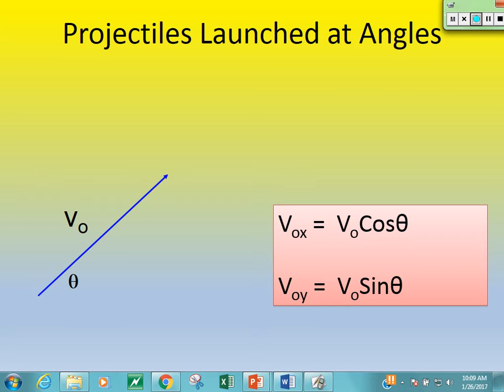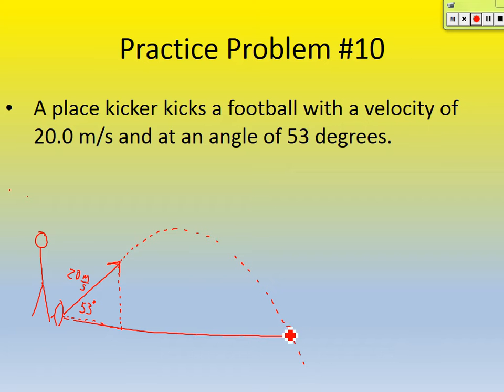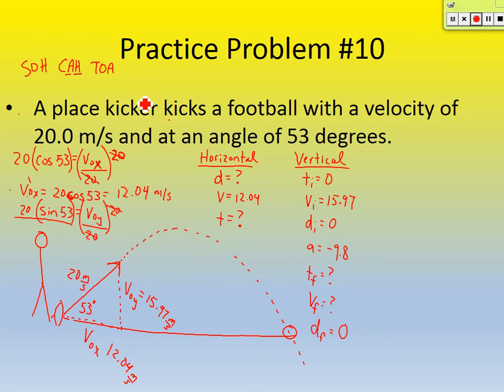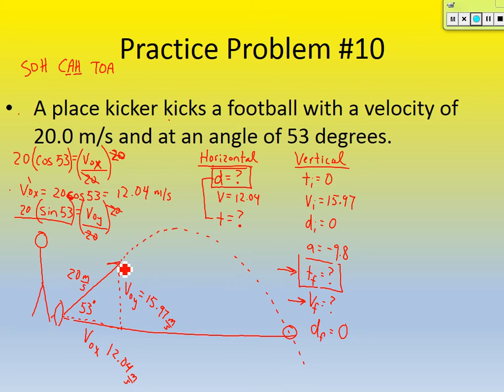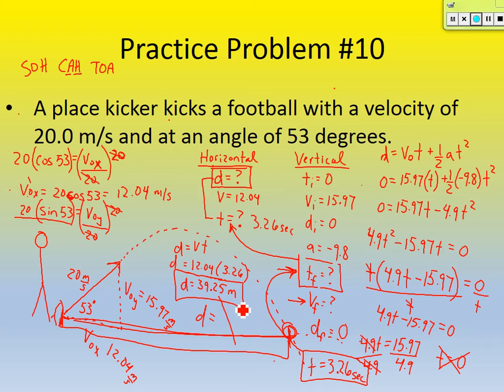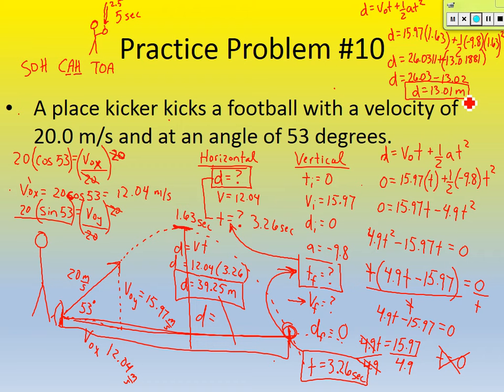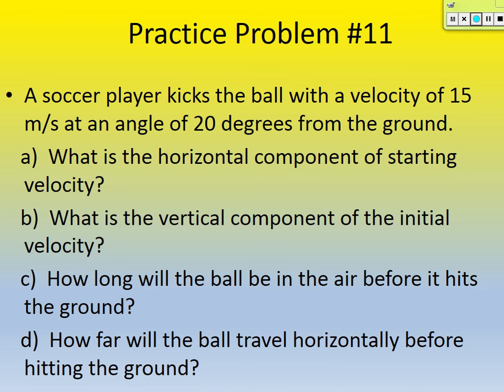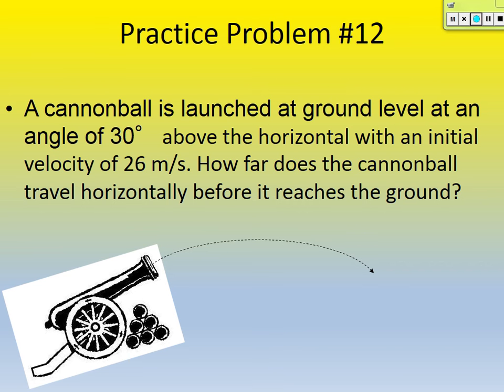Projectiles at Angles. (Physics Ch. 5, Part 4)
Learn how to solve physics problems with projectiles launched at angles.  (Physics Ch. 5, Part 4)